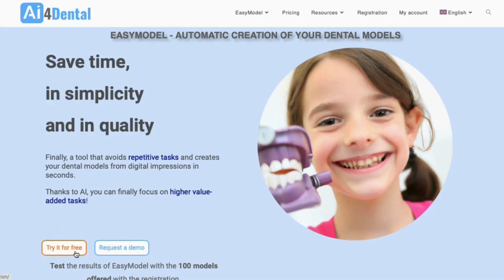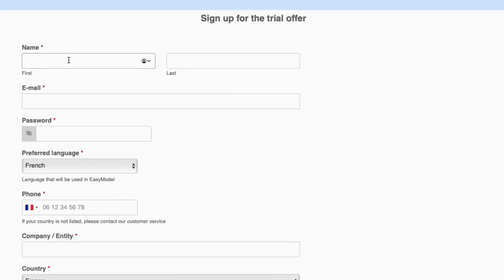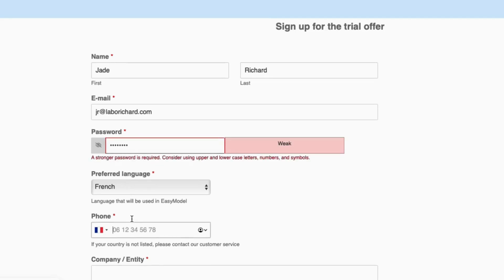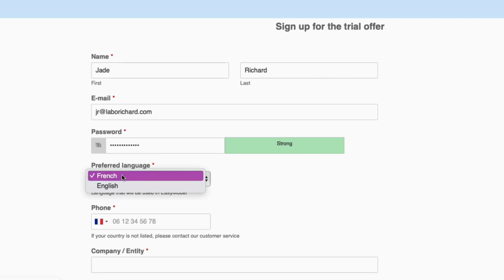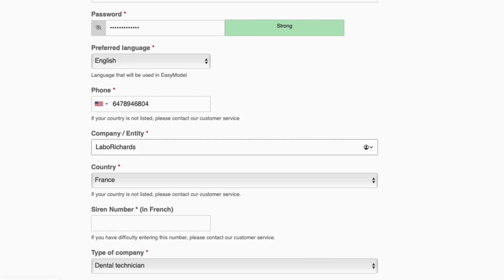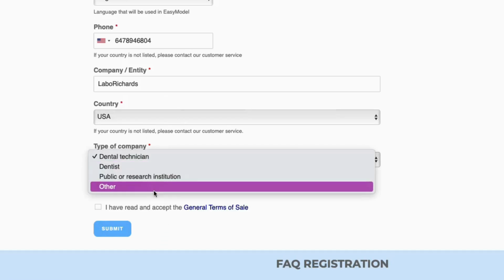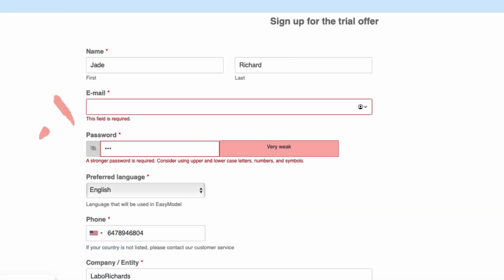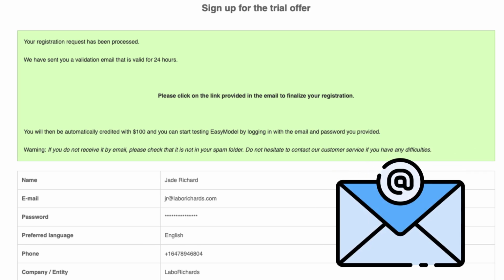How to register with EasyModel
This video shows how to sign up for EasyModel and benefit from a trial offer of 100 free models.